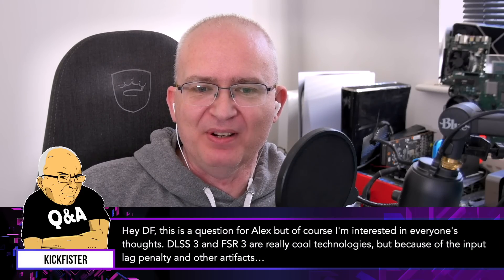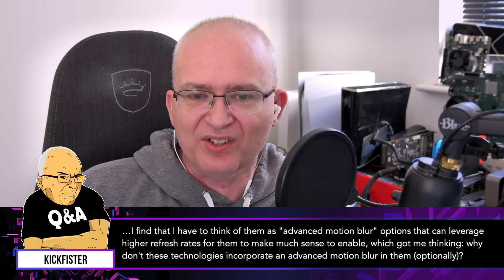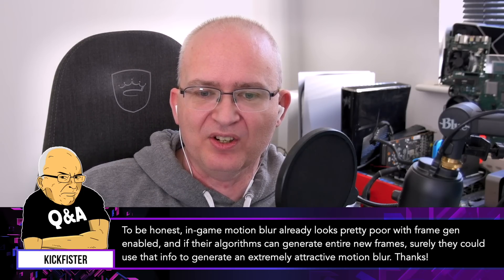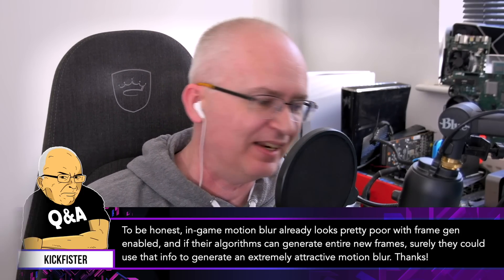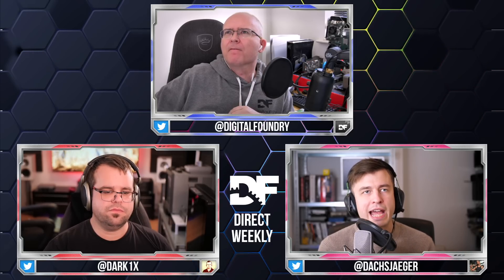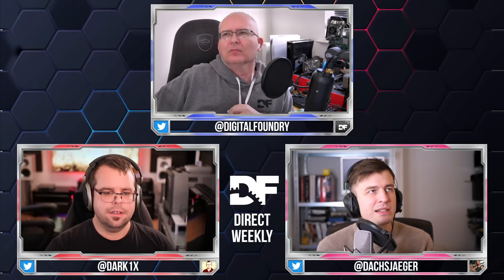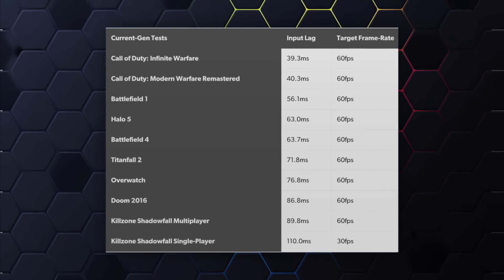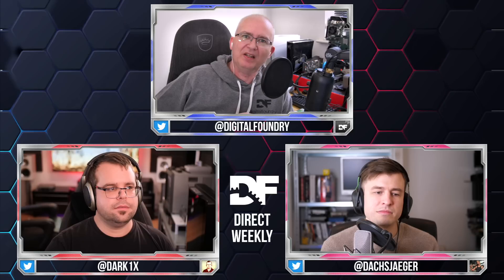Is Frame Generation Better Used For Superior Motion Blur?